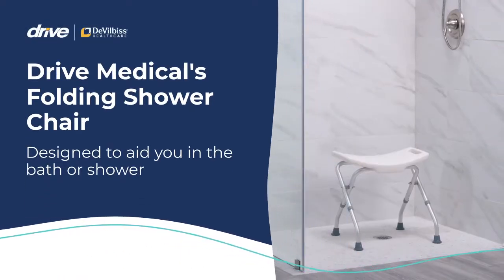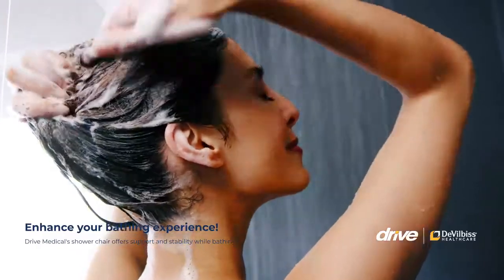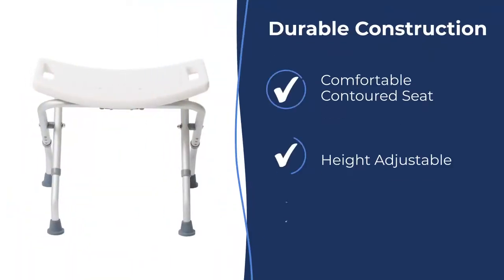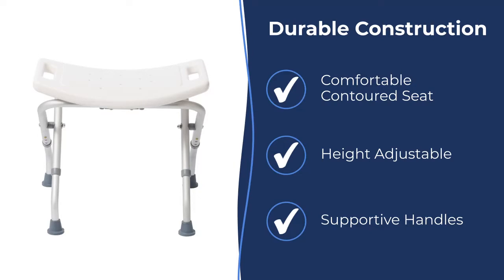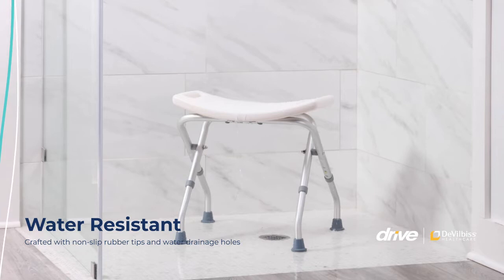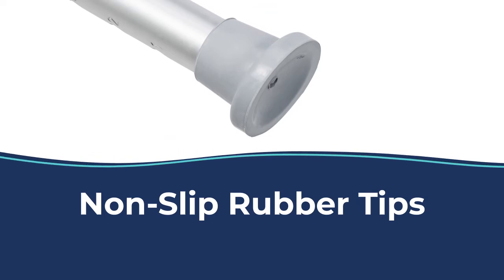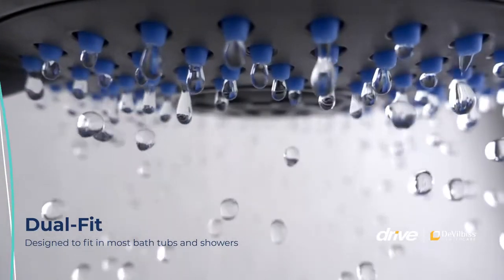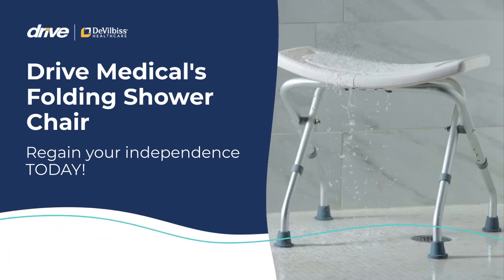Drive Medical Folding Shower Chair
Learn more about the features and benefits of Drive Medical's Folding Shower Chair!